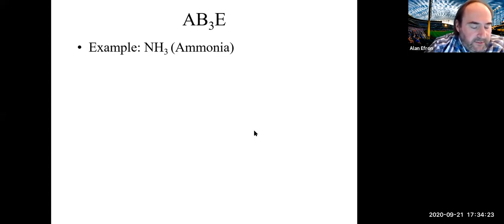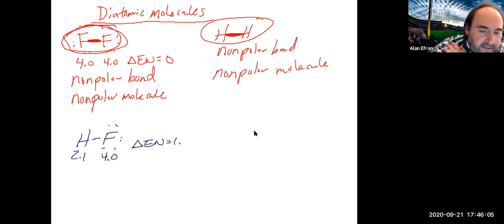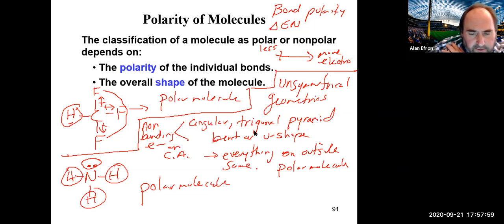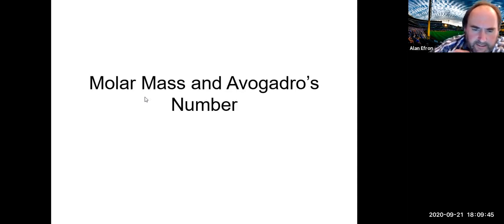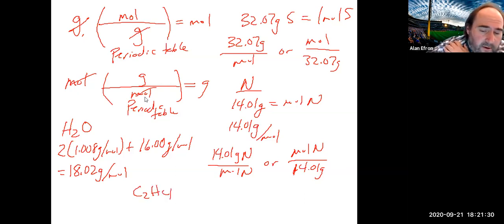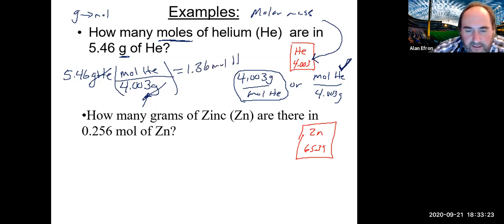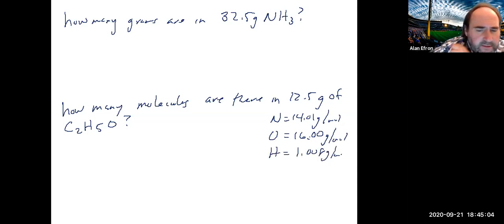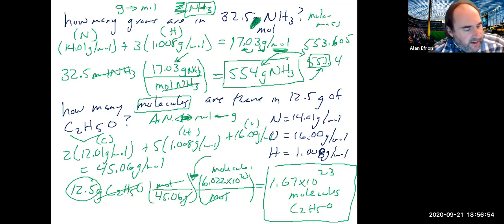Chem 110 Lecture 9/21/20 (Ch 3 and Ch 5)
We lectured on Ch 3 and Ch 5 (VSEPR, molecular polarity, moles, avogadros number)